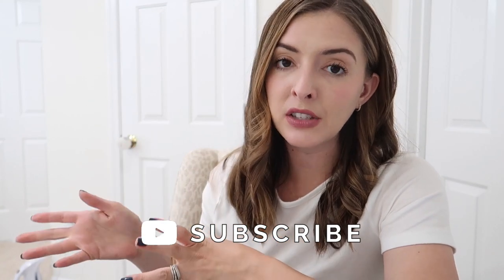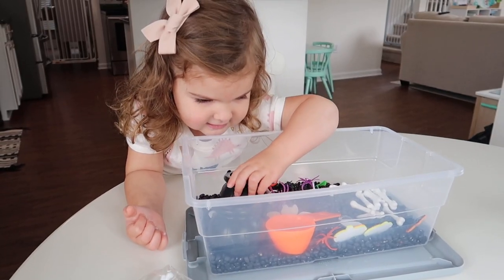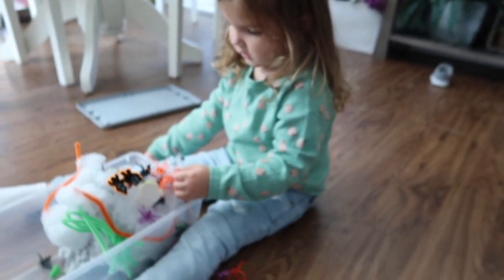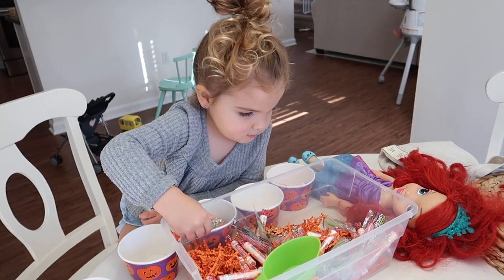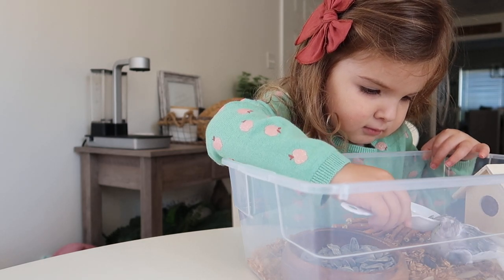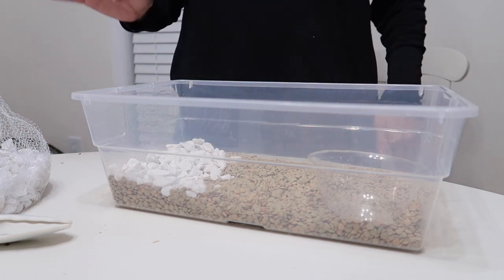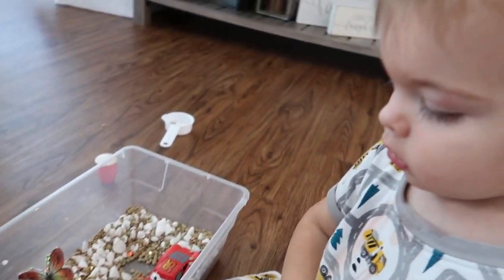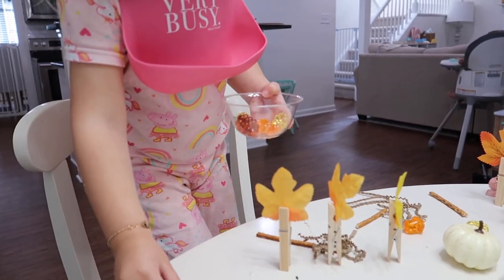6 HALLOWEEN/FALL SENSORY BINS FOR TODDLERS 🎃🍁 | DOLLAR TREE SENSORY BINS | KAYLA BUELL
wooohooo! need some easy toddler activities to keep your kiddos busy this halloween/fall season? then this video's for you! hope you guys like this one! Love your faces! xoxox, Kayla

✨LINKS FROM TODAY'S VIDEO:
*shoe bin (single)
*shoe bin (set of 10)
*made for you sensory bins